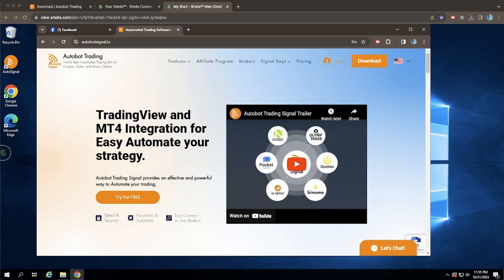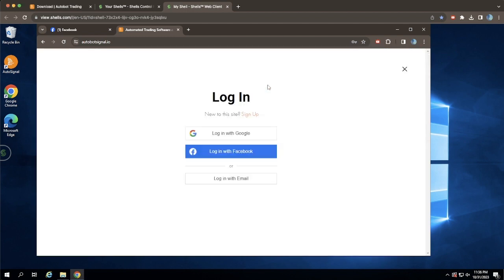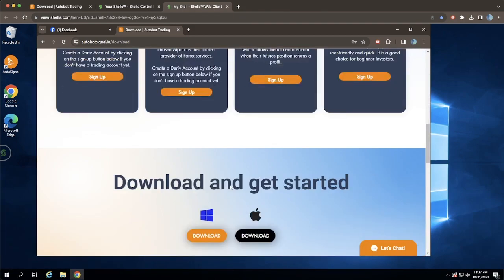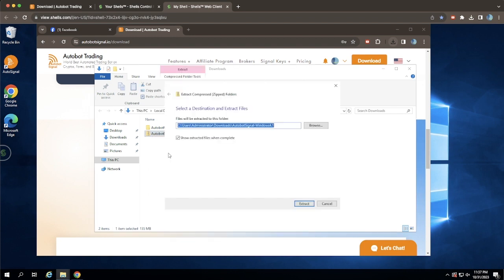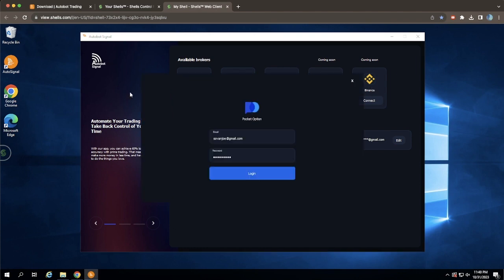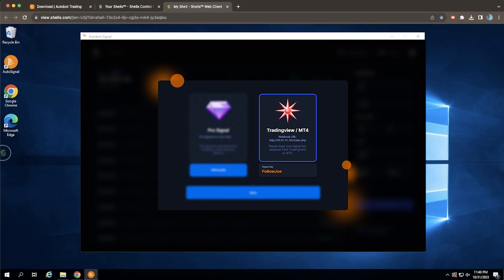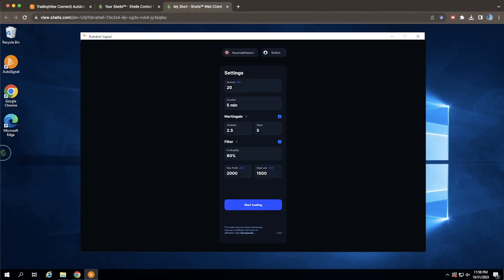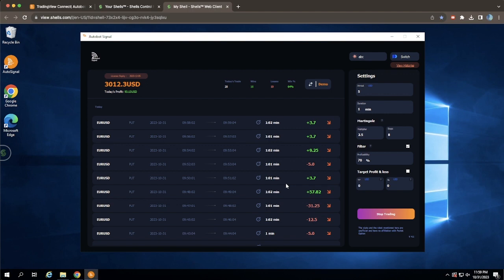Easy Guide to Autobot Trading Signal: Download, Install & Trade Like a Pro!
Description:
Unlock the potential of automated trading with our comprehensive video tutorial on Autobot Trading Signal. From downloading to making your first trade, we've got you covered with simple step-by-step instructions. Whether you're a seasoned trader or just starting, our guide will help you set up and use Autobot Trading Signal to enhance your trading strategy with powerful signals.

Timestamps:
0:00 - Introduction to Autobot Trading Signal
0:13 - Step 1: Accessing the Website
0:28 - Step 2: Signing In/Up
0:37 - Step 3: Accessing the Download Page
0:52 - Step 4: Downloading the Software
1:00 - Step 5: Installing the Software
1:35 - Step 6: Linking Your Broker Account
1:47 - Step 7: Choosing Your Signals
2:07 - Step 8: Utilizing Free Signals
2:23 - Step 9: Setting Up the Autobot
2:47 - Step 10: Starting the Trading
2:55 - Outro & Well Wishes

What You'll Learn:
✅ How to download and install Autobot Trading Signal
✅ Steps to link your broker account to Autobot
✅ How to choose the right signals for your trading strategy
✅ Tips for setting up your trading parameters for optimal results
✅ Starting your trading session with confidence

Remember to tailor the links and social media handles to match your actual channel and business profile. The hashtags at the end can help in searchability and relevance on YouTube.